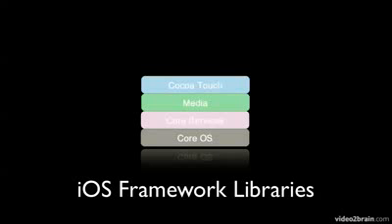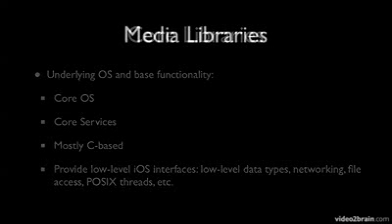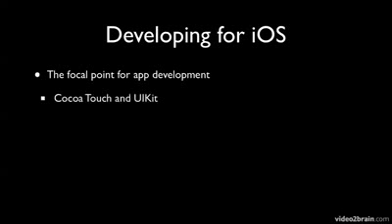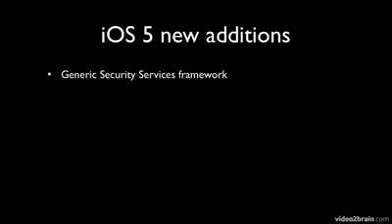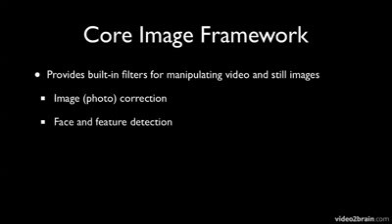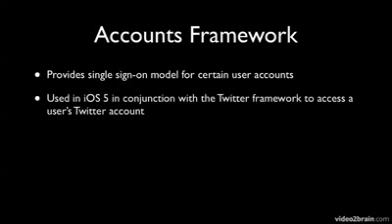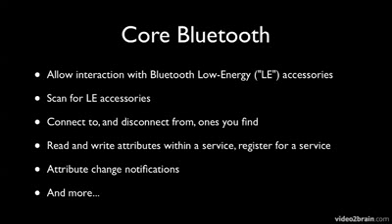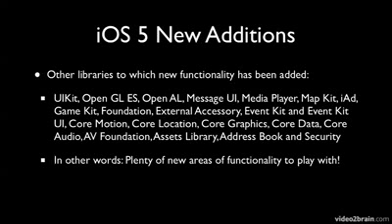iOS Frameworks Overview (and iOS 5 Additions)